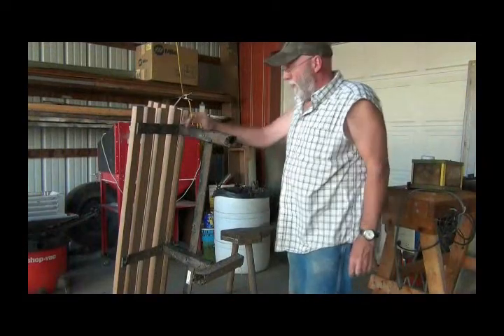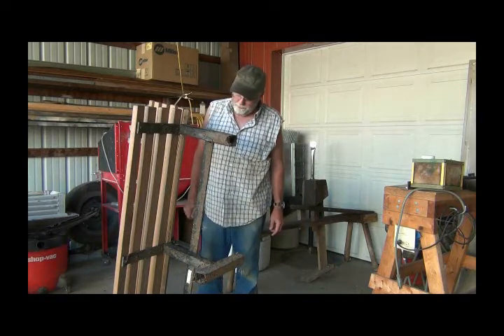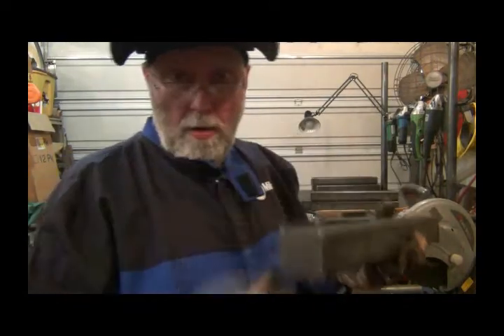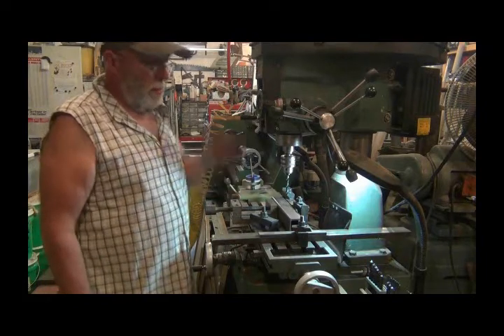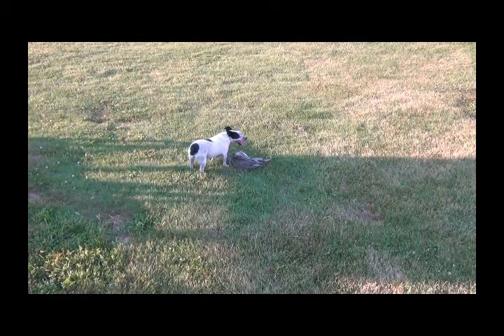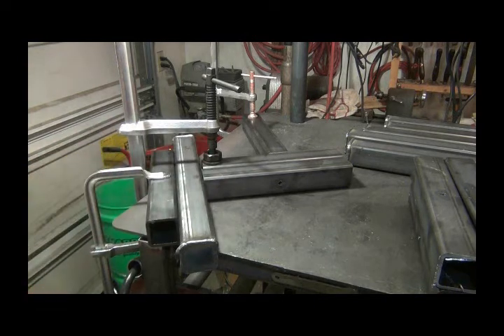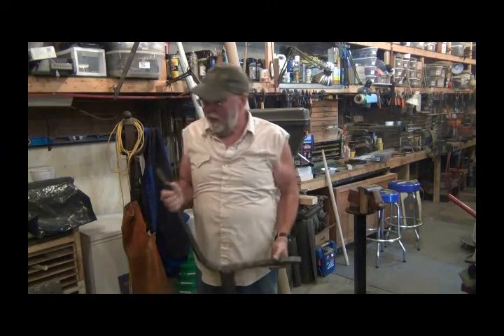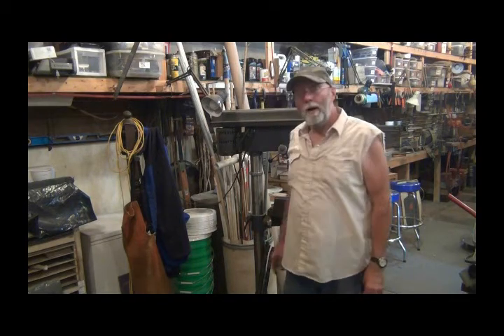Rebuilding a park bench